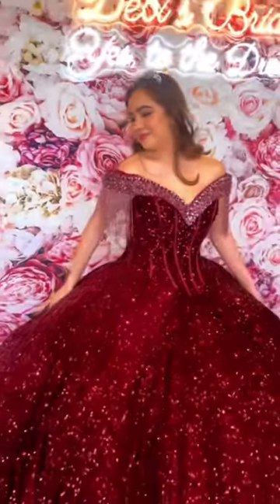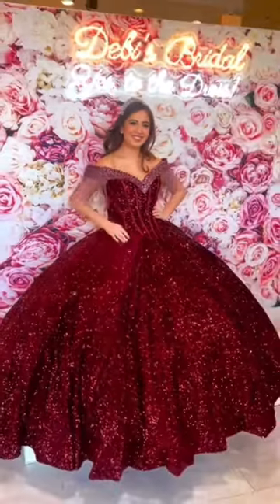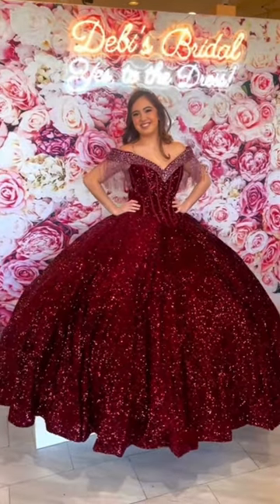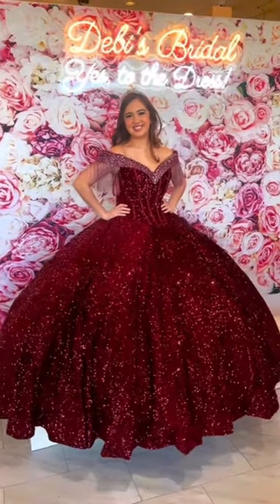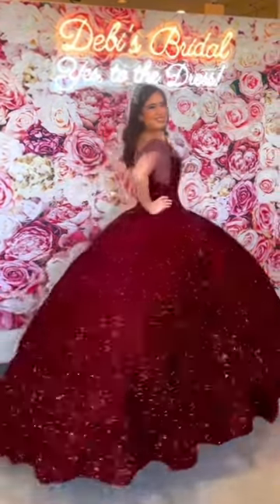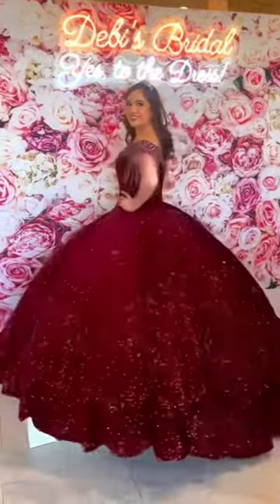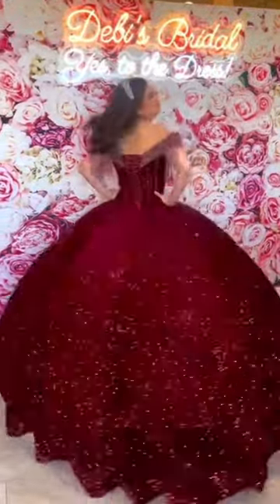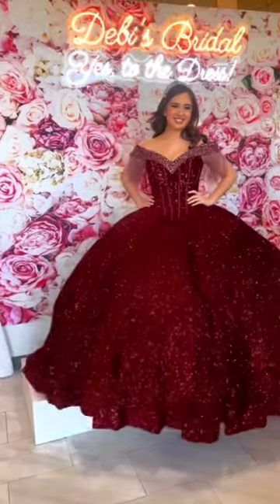60177 Fine as wine 🍷❤️